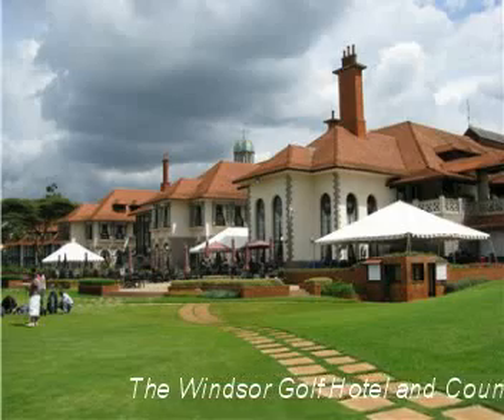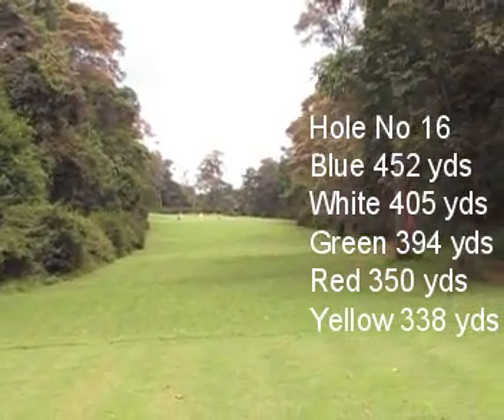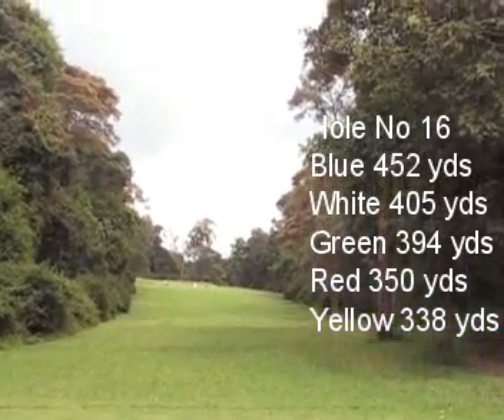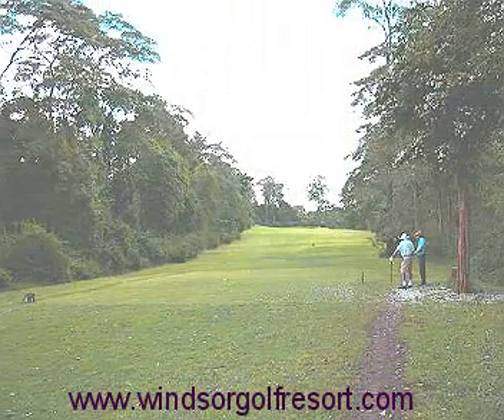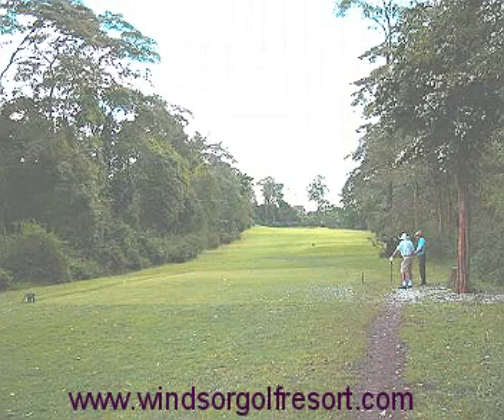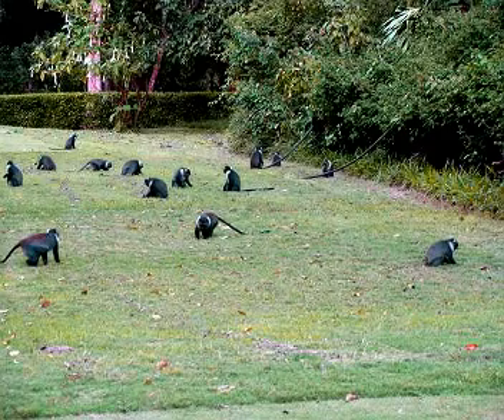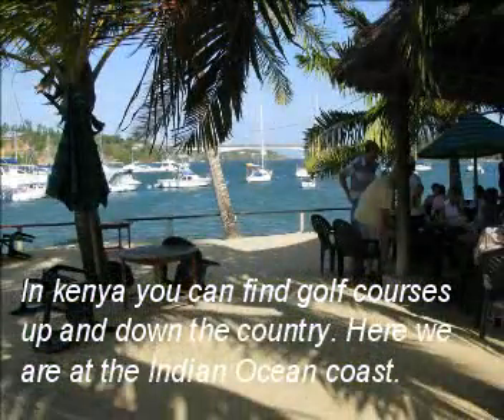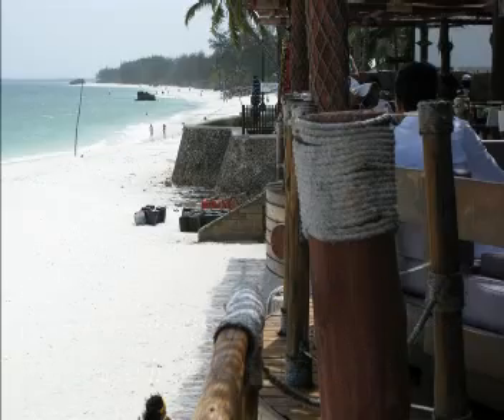5 star Kenya golf resort, Kenya golf hotel, Golf Specials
Kenya Golf Resort Combine golf with big game safari in the Masai Mara game reserve, Relax in the sun after your game, top class accommodation close to Nairobi Kenya